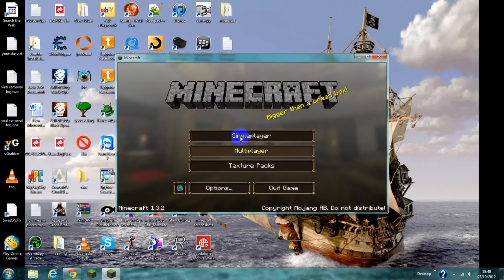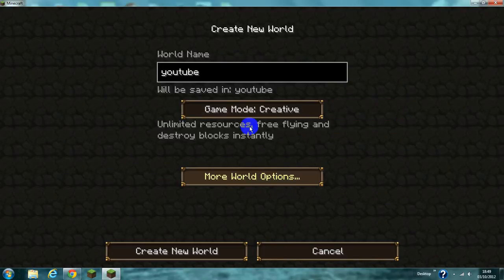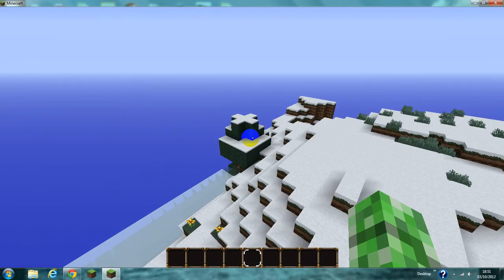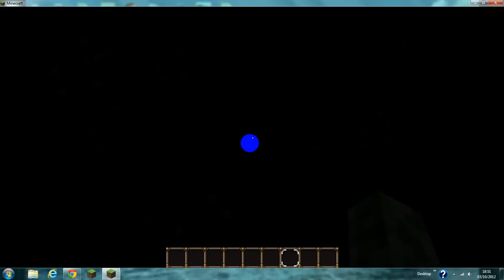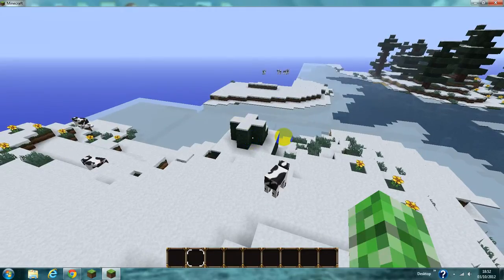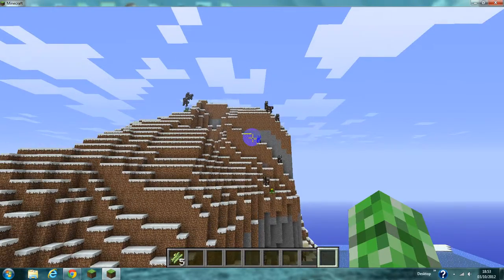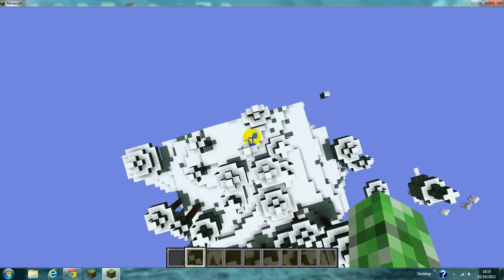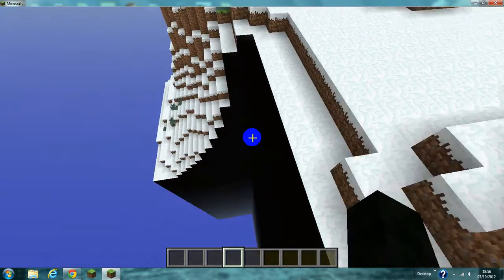minecraft taster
[iminent=FHLkhAgUWfOB]  just a little bit of minecraft